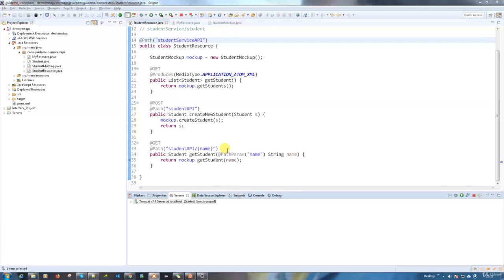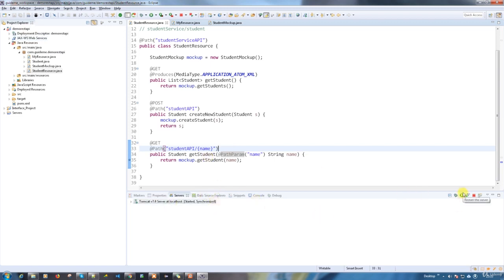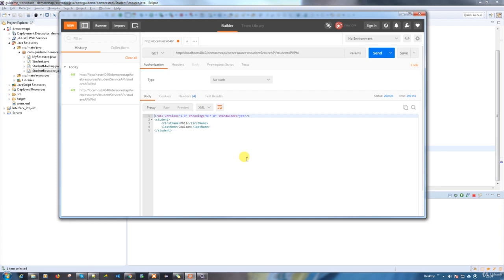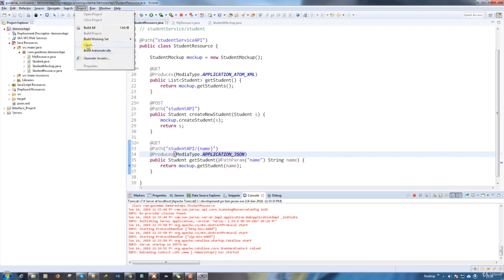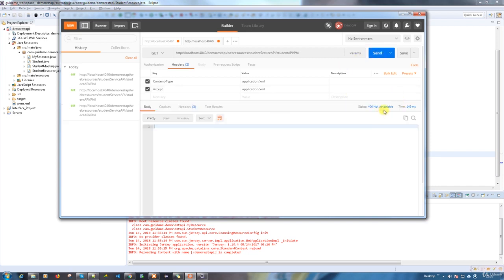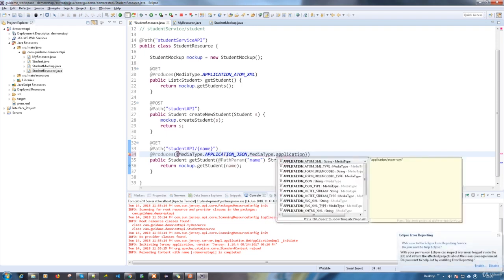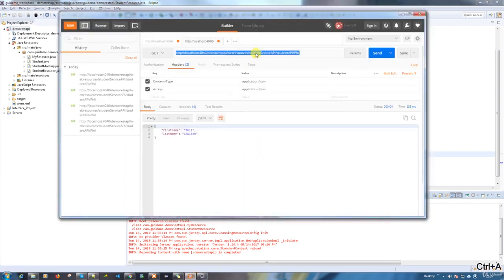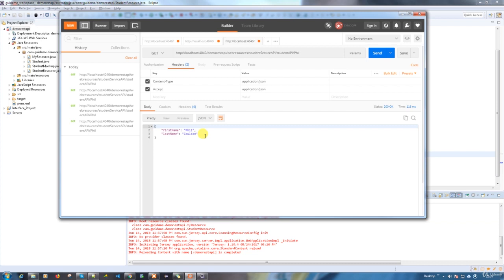5 Content Filter XML vs JSON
5  Content Filter XML vs JSON